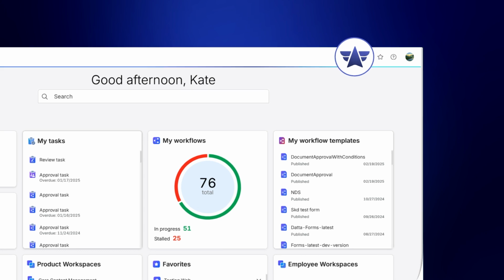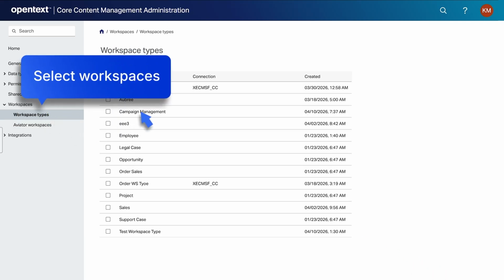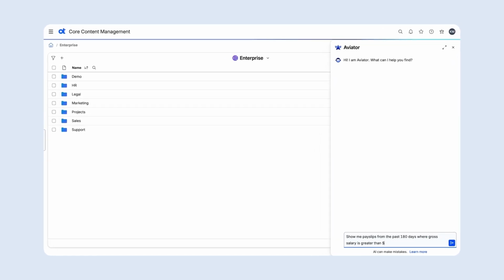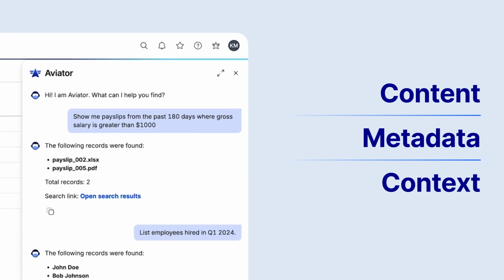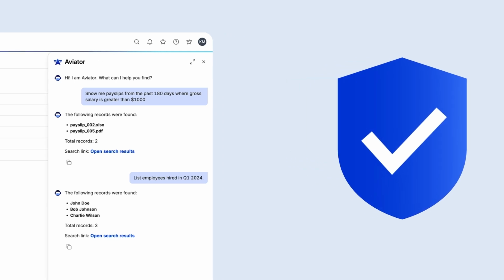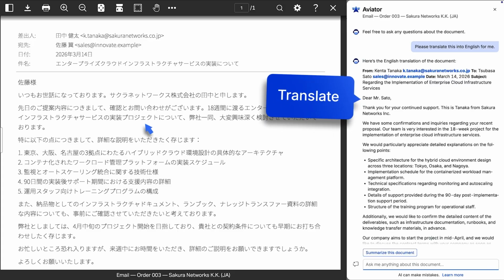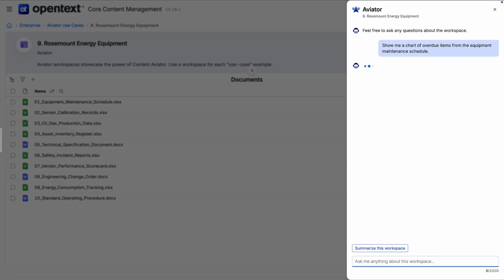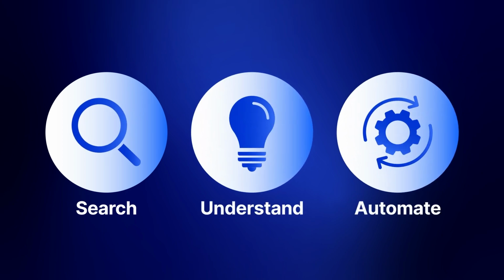How to use OpenText Content Aviator GenAI assistant in OpenText Core Content Management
OpenText™ Core Content Management—an intelligent cloud content management platform—includes OpenText™ Content Aviator™ AI content assistant in all subscriptions. Watch this video to learn how Content Aviator can help you find, understand, and act on your content.

to learn more about OpenText Core Content Management.